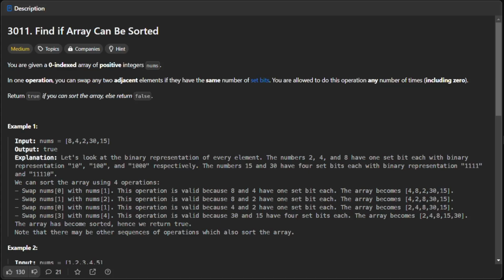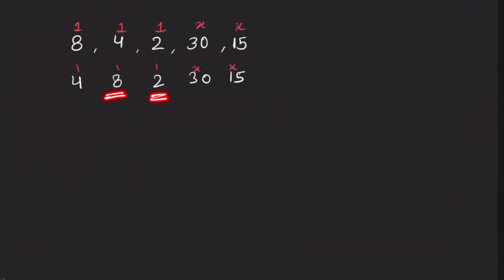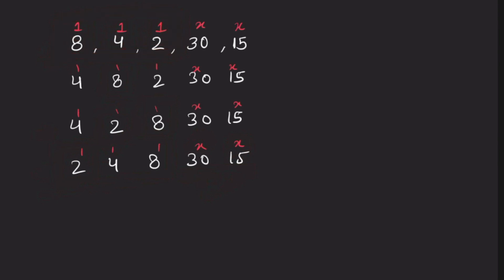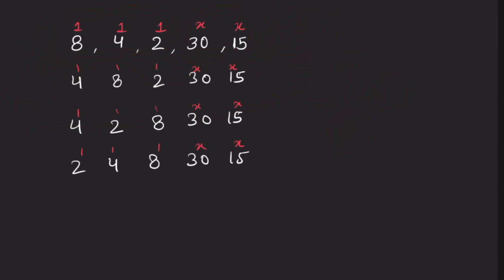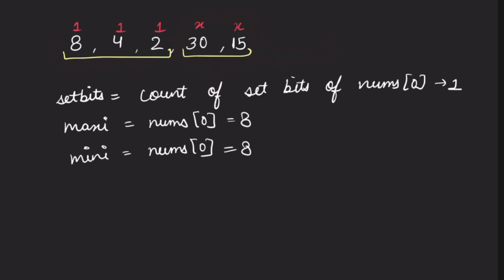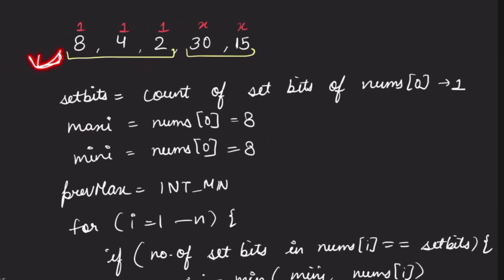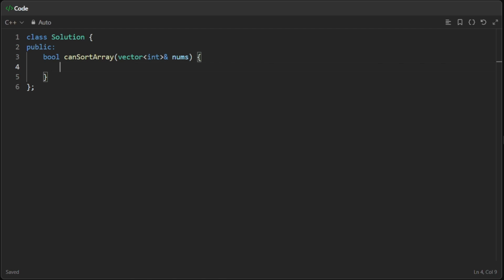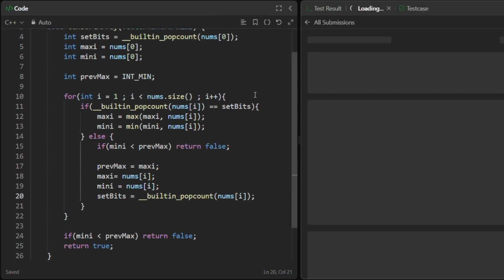Find if Array Can Be Sorted | Leetcode